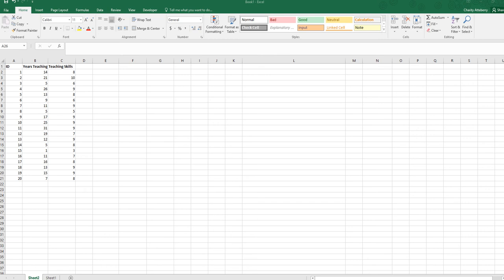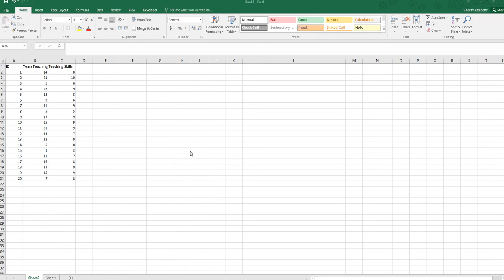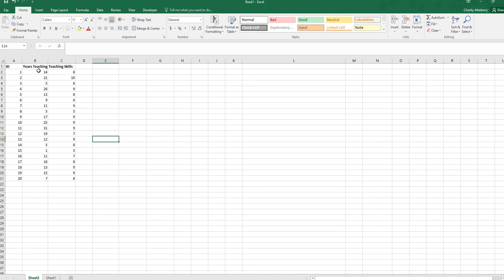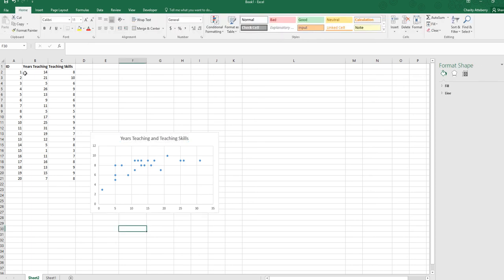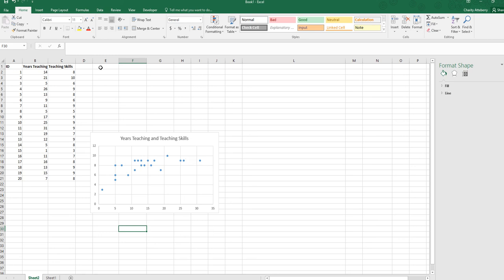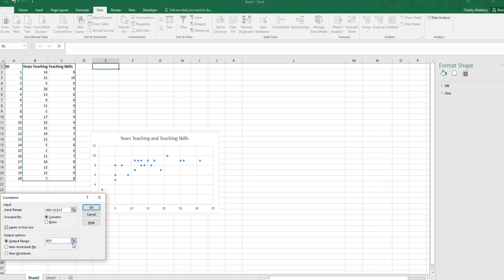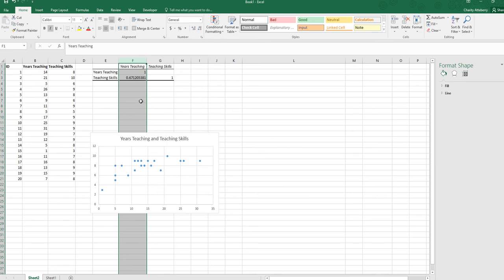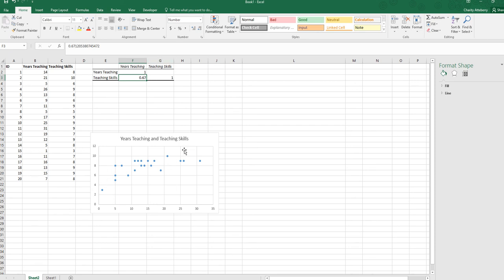Excel Week 5 Correlation